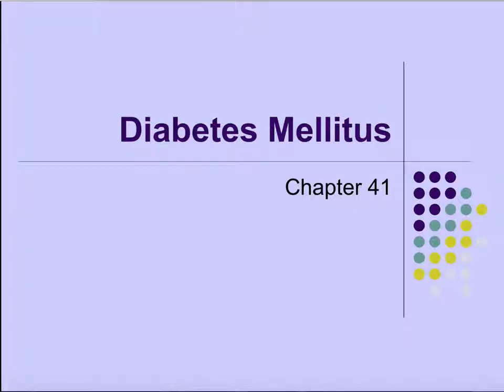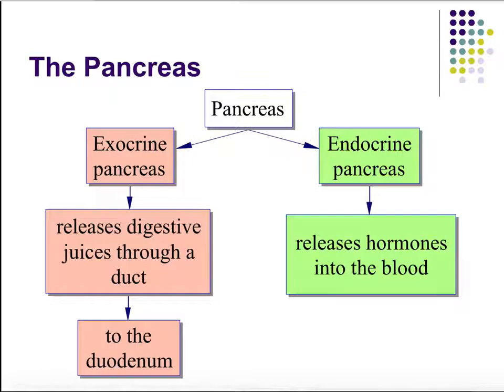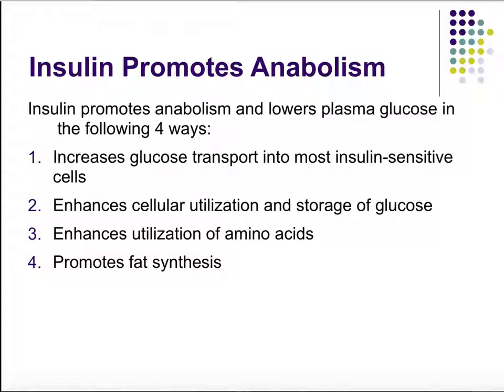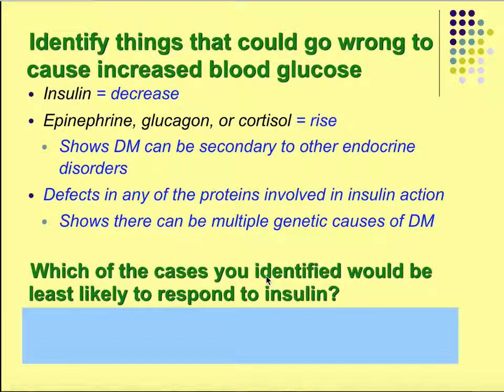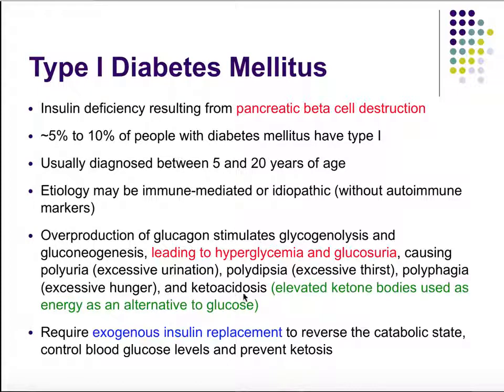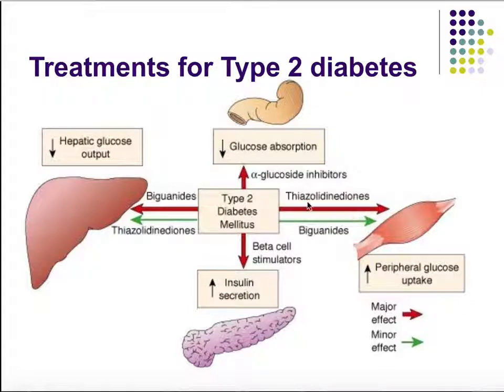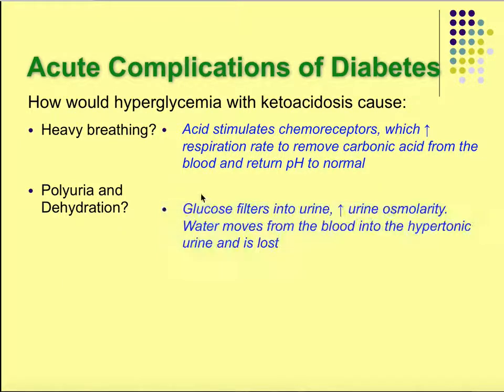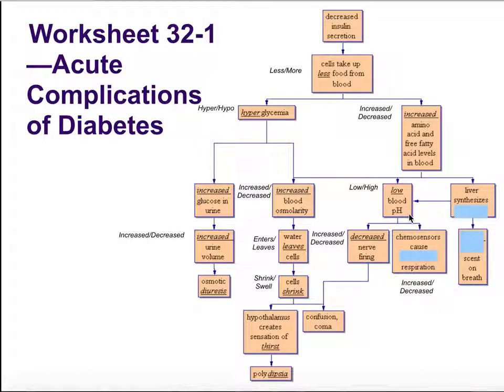Pathophysiology Ch 41 Diabetes Mellitus